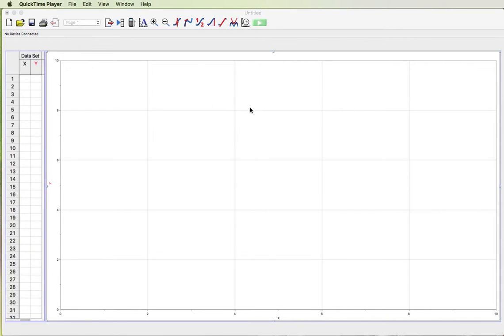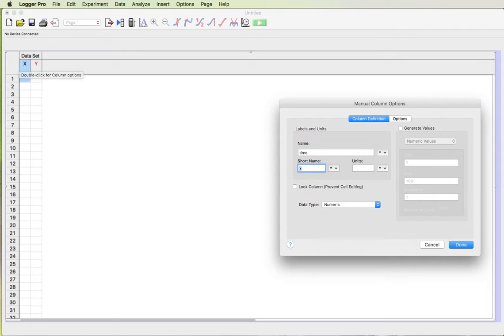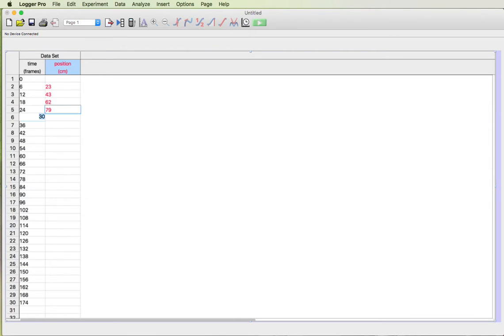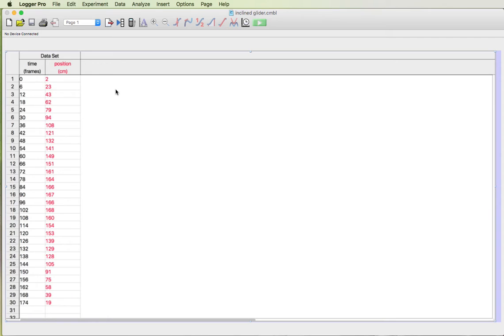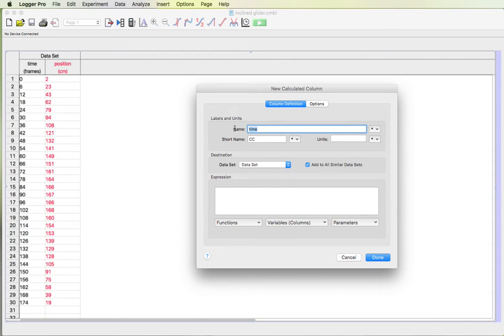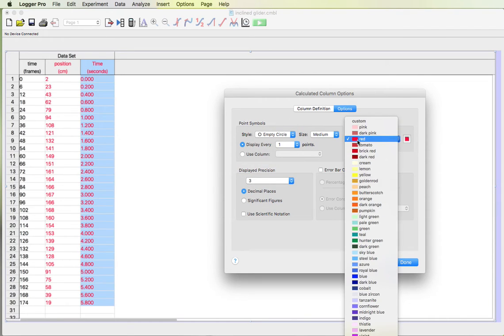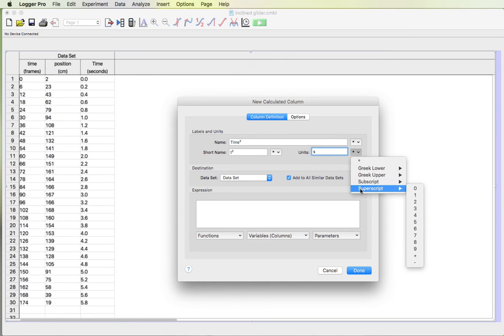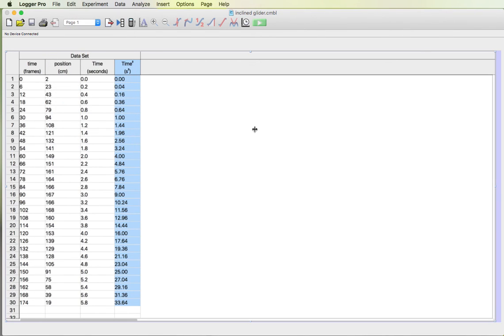Entering Data and making calculated columns in Logger Pro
In this movie, data from the inclined air track lab is entered into Logger Pro.  Units for time are converted from frames to seconds, and a column for time squared is made.